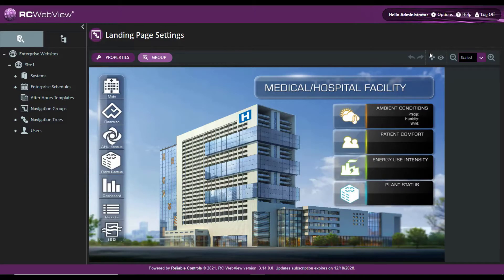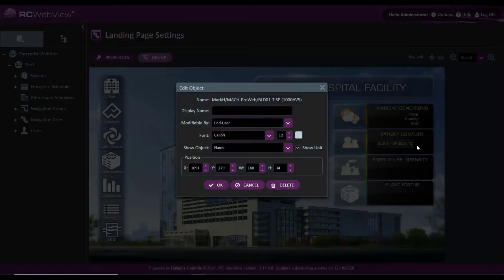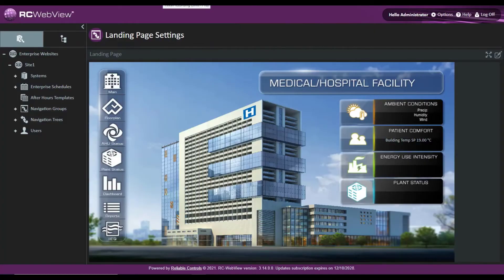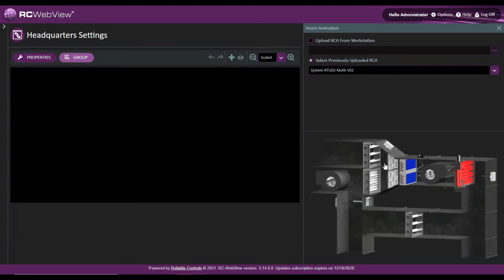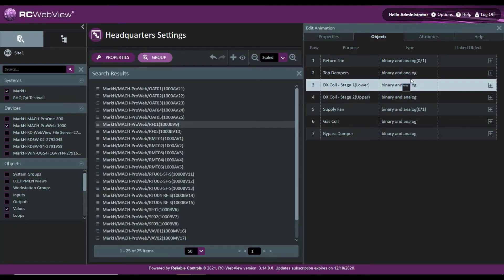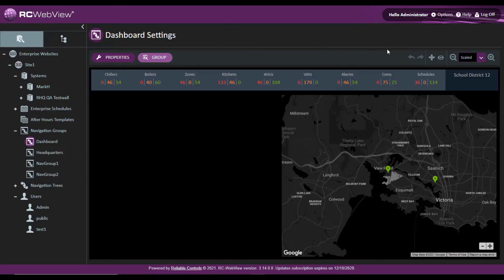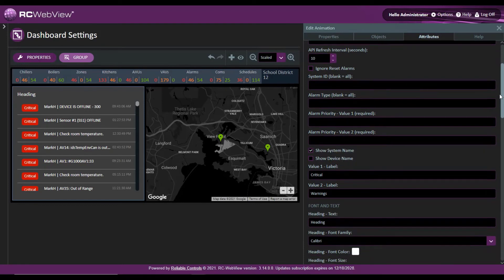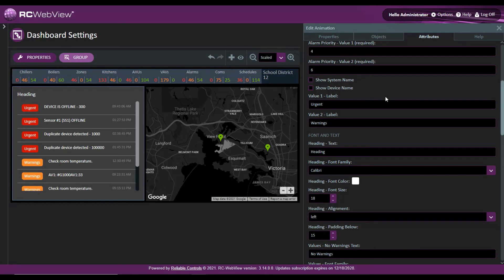Three new features in RC-WebView® 3.14.0.0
Eric Rehn, manager of Application Engineering, demonstrates three exciting new features for Navigation Groups in the latest version of RC-WebView, version 3.14.0.0.

RC‑WebView is an easy-to-use browser-based building management solution that allows you to efficiently manage any BACnet internet‑connected building. RC‑WebView combines the power of enterprise tools with a simple interface that connects multiple independent control systems into a single Enterprise Website. Accessed by a secure single sign‑on, RC‑WebView empowers you with scalable visibility and control at a glance.

Reliable Controls® Corporation is a Canadian company that designs, develops, and manufactures Internet-connected building controls all across the globe. The products are used to monitor and control the energy of mechanical and electrical equipment found in every kind of building you can imagine.